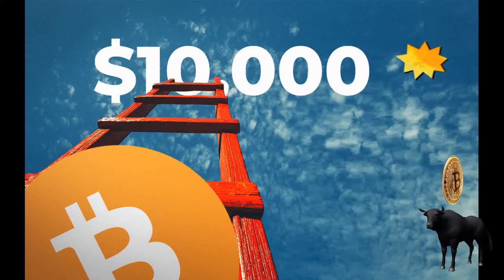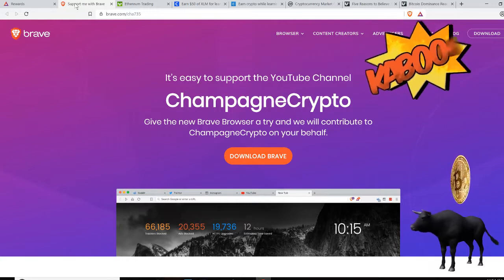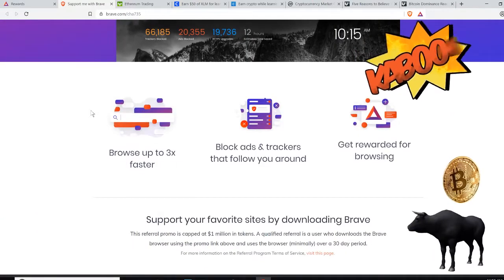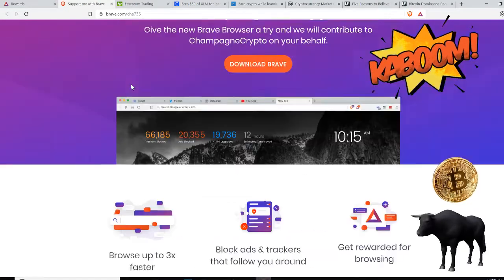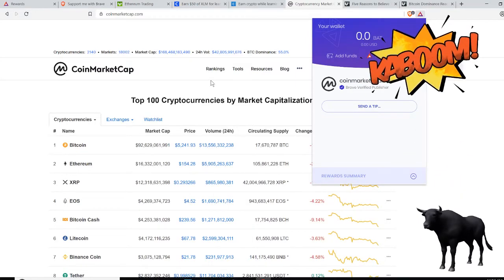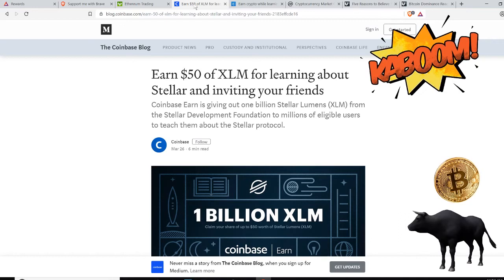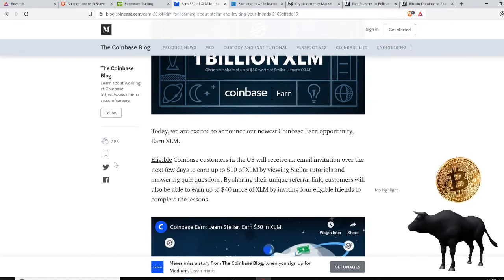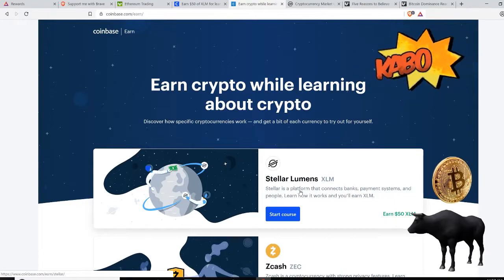GET REWARDED BAT CRYPTO BROWSING WITH BRAVE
Invite to Coinbase Earn. Get free Stellar BAT 0x Zcash

Bitcoin Dominance Reaches 55 Percent, Sets Its New High This Year

Five Reasons to Believe That Bitcoin’s Price Will Go to $10,000 and Higher

Crypto tip jar:
BTC 1MsY4NPzG4MCsLBAB4FXA1eXuutk1b7LFX
ETH 0x131Bc7a0534823E87DFE9cb35DD9527F917d5AB7
BAT 0x131Bc7a0534823E87DFE9cb35DD9527F917d5AB7
LTC LSg5dWSE9Mf8EAXBBkSmkBif5Qex1zNGwD

Site to Buy Bitcoin:

Join Coinbase. Buy $100 of Bitcoin, Ethereum, or Litecoin with US Dollars and we'll both get $10.

Join Changelly.

Get Healthy

Water filters:
ZERO WATER FILTER
BERKEY WATER FILTER